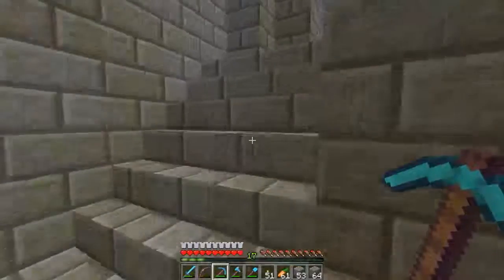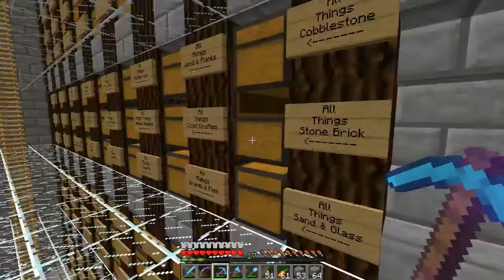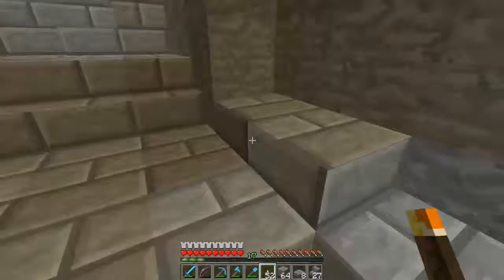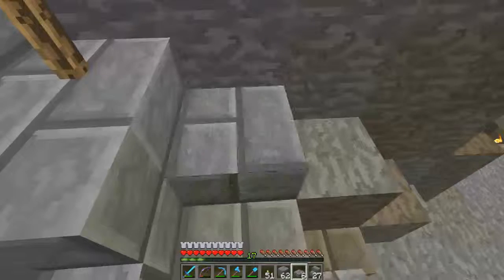SpiritCraft LP - EP 32 - Needs More Stone Brick!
In this episode we work on finishing our tunnel system while we talk about some things like animals in real life, 1.7 and plans for after the map reset.  Be sure to comment and help me out with these things I have gone over and let me know what you all think.  Hope you all enjoy the video and don't forget to tell your friends.  Thank you all again for your concern and prayers.

Welcome to my new Minecraft LP Series on the Spiritcraft Server. Spiritcraft is a private whitelisted server where you can only join by invitation from someone already on the server.  We are a mostly vanilla server with two basic plugins which are Core Protect and World Border.  Hope you enjoy the series!